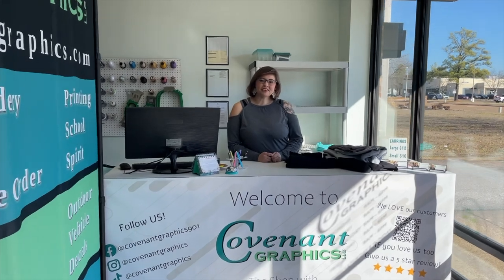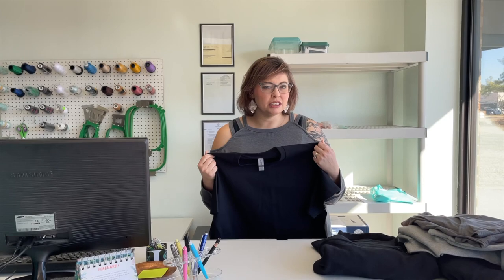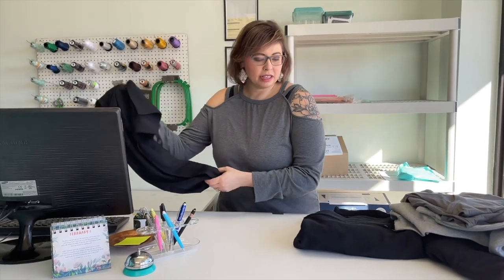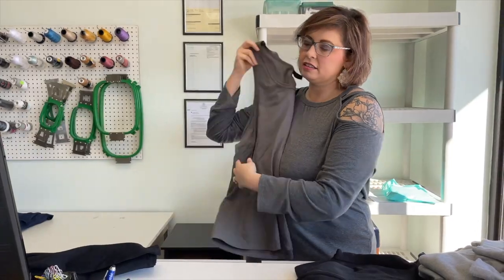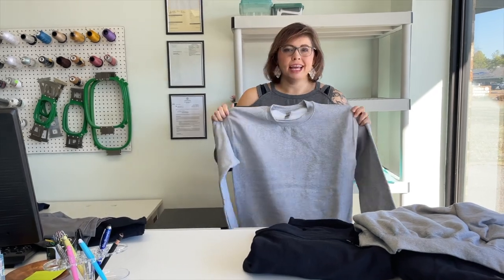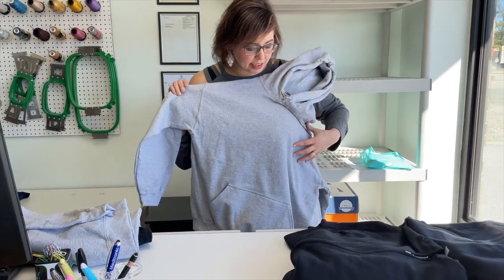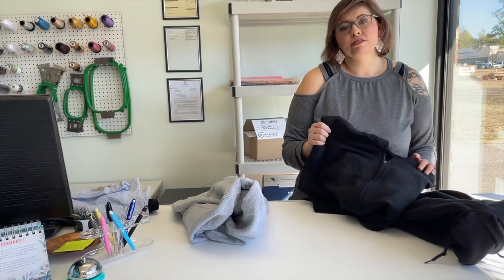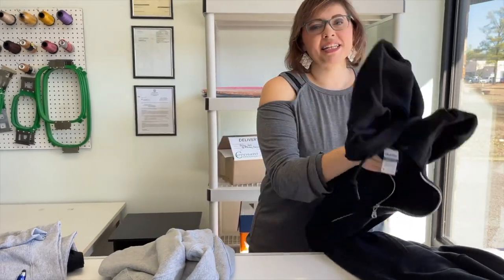Gildan Apparel!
In this video we hope to show you a different side of Gildan. Yes it is our standard apparel option, but they still have many great options for comfort and style!